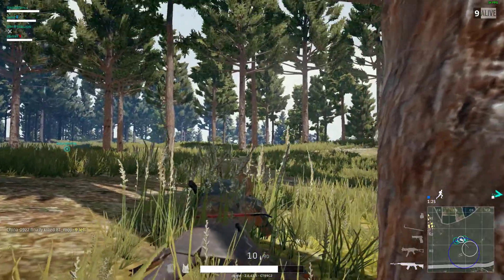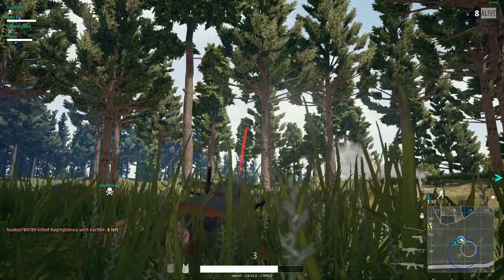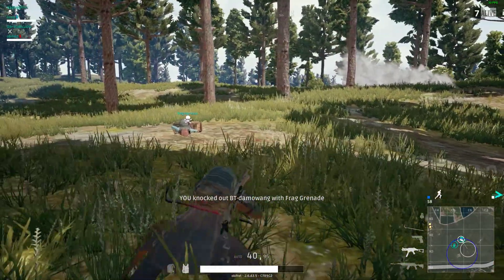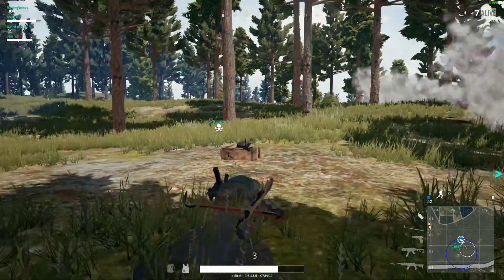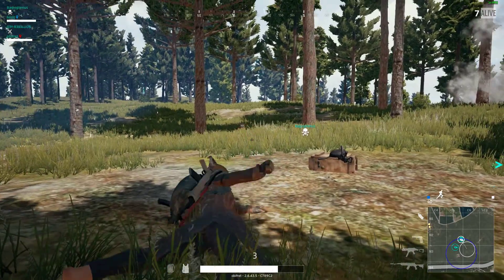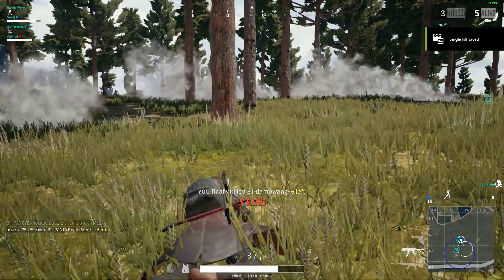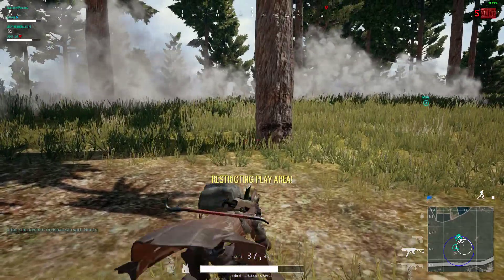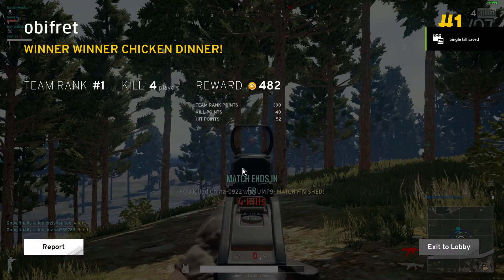PLAYERUNKNOWN'S BATTLEGROUNDS | chicken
GPU: GeForce GTX 960
CPU: AMD FX(tm)-6300 Six-Core Processor
Memory: 8 GB RAM (7.96 GB RAM usable)
Current resolution: 1920 x 1080, 60Hz
Operating system: Microsoft Windows 10 Pro